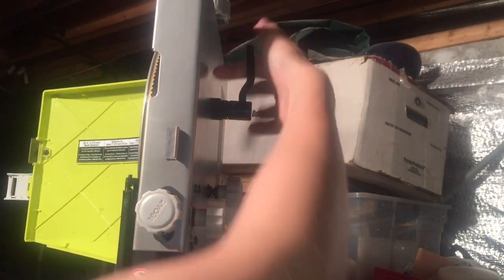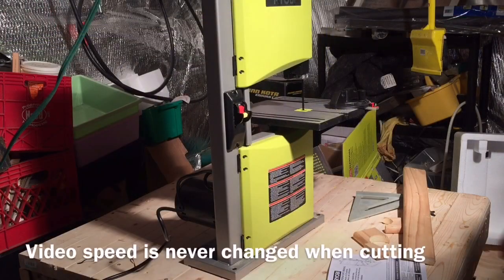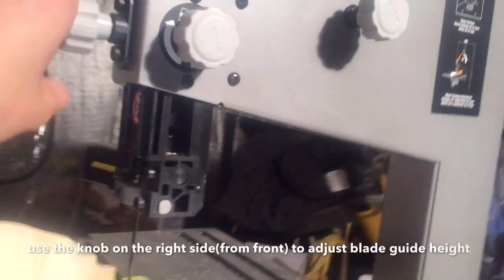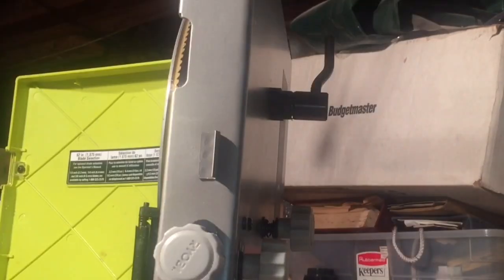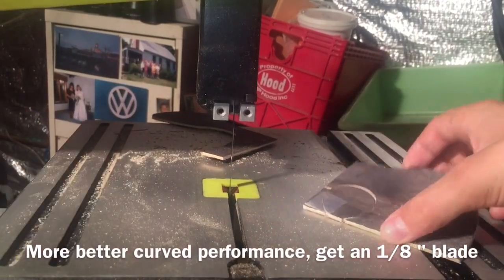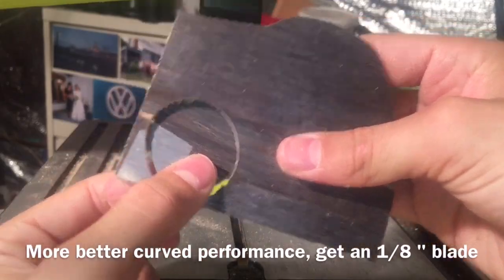Ryobi 9 in. 2.5 Amp BandSaw Setup and Overview HD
This is in no way a sponsored or paid for video, any opinions expressed are my own.

Ryobi description -
Powerful 2.5 Amp Induction Motor. Blade Tracking Sight Window. Rapid Set™ blade tensioning system. Rack and Pinion Blade Guide Adjustment. Micro adjustment blade tension knob and precision aluminum interior blade wheels minimize vibration. Table Tilts From 0-45 Degrees. Sliding Miter Gauge. Includes 9 In. Band saw comes with 1/4 In. X 6T Blade, and Miter Gauge.